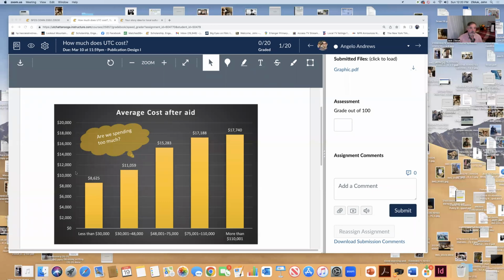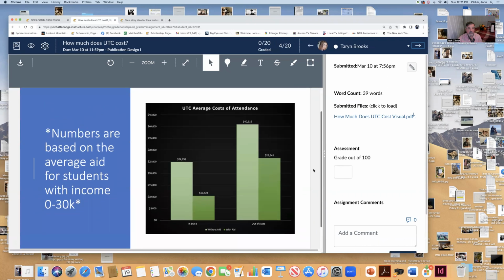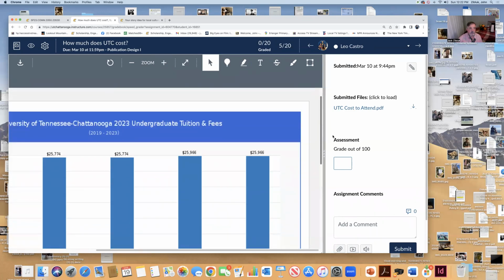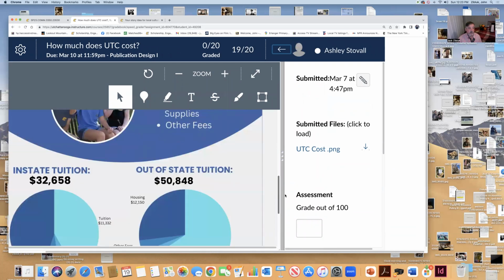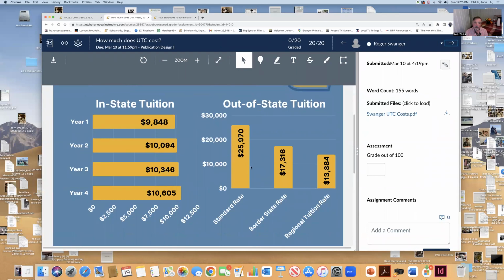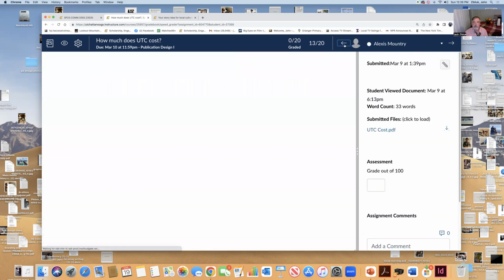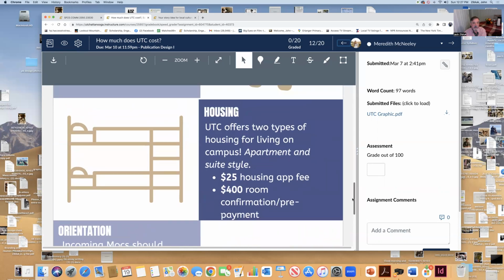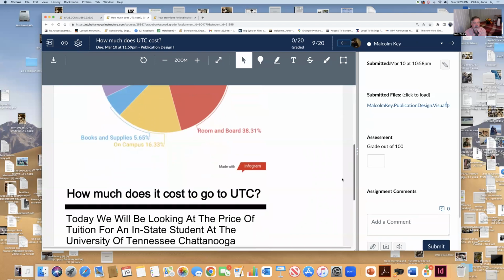Cost of UTC graph/chart review and critique